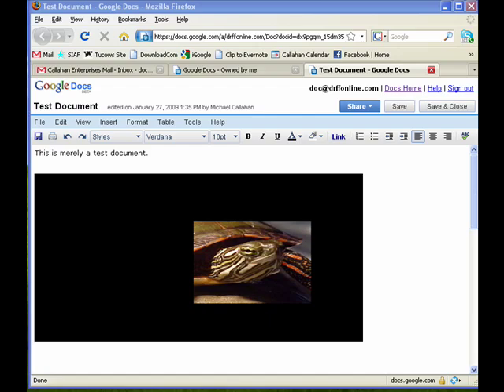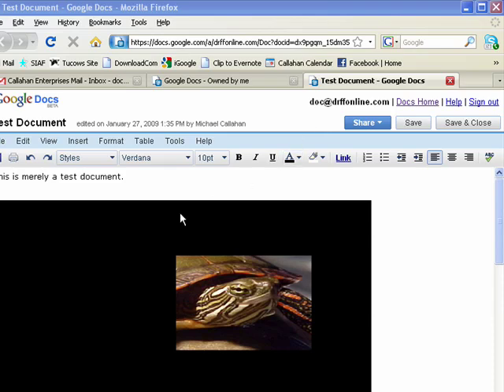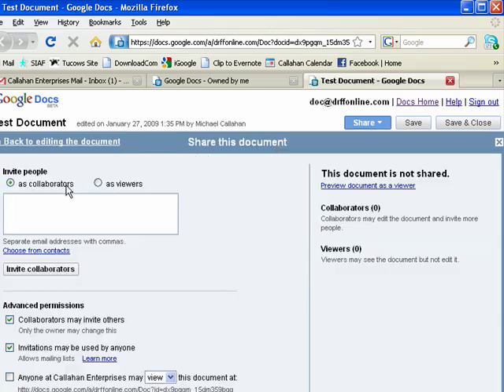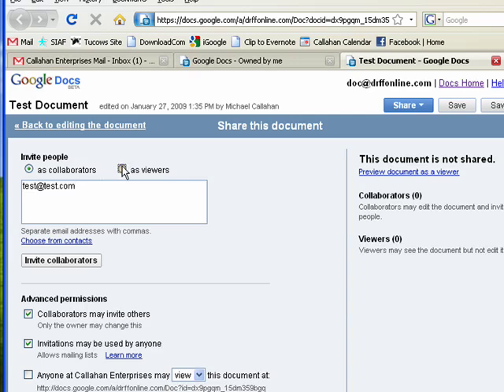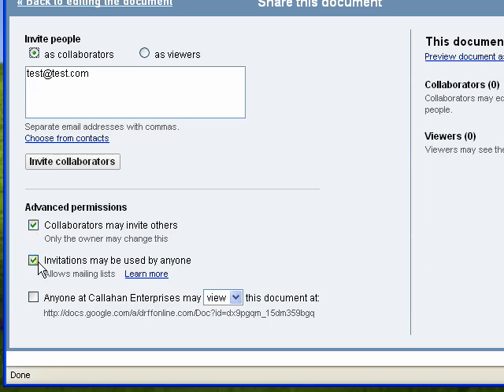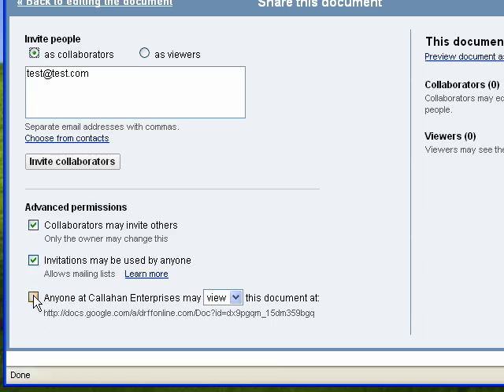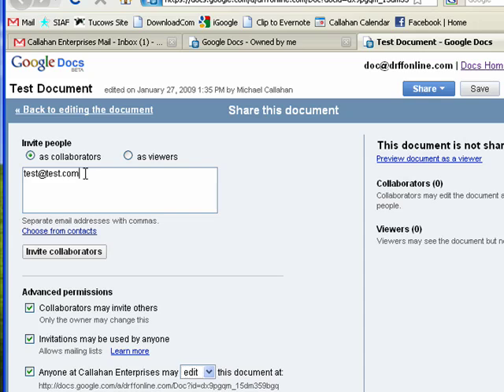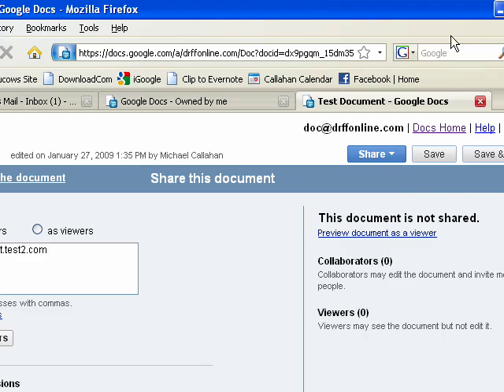How to share a Google document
Have a document that you'd like to share with a friend or colleague? Not a problem. Google Documents makes it easy to share your documents with one person or twenty.  A Internet tutorial by butterscotch.com.